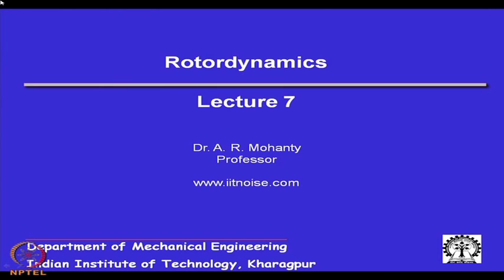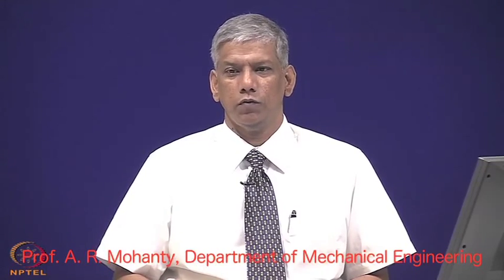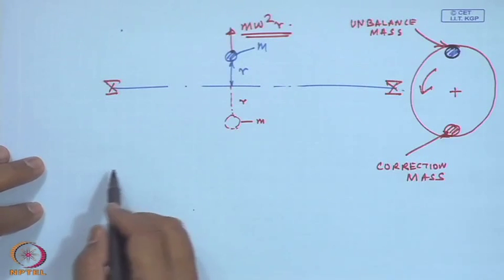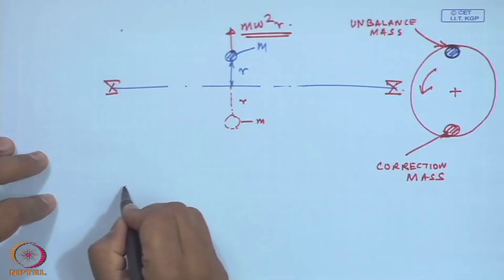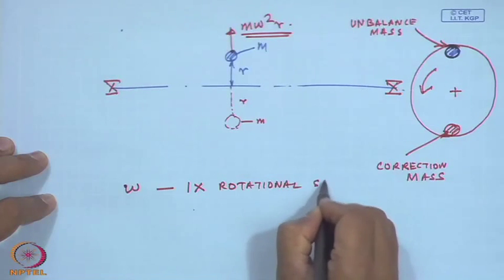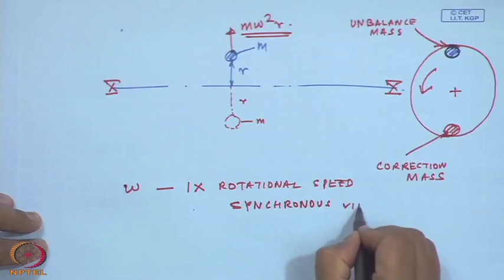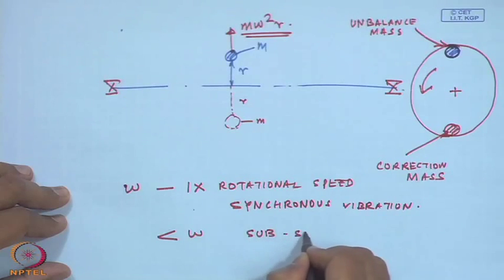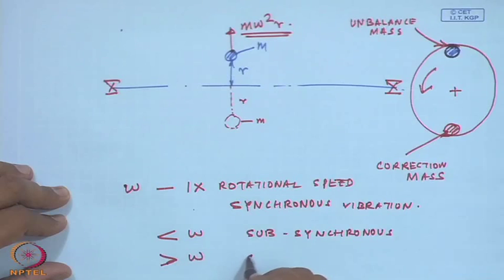Mod-01 Lec-07 Rotordynamics